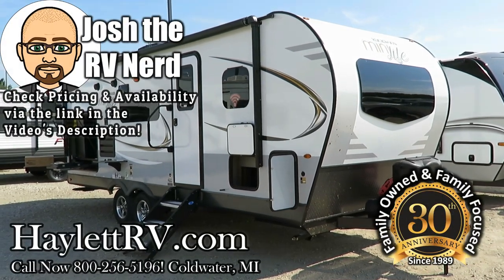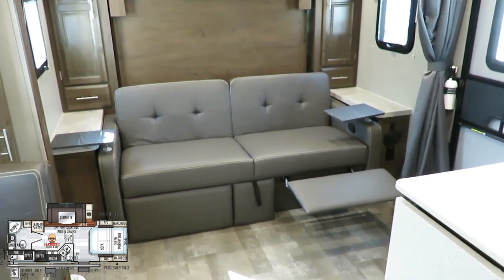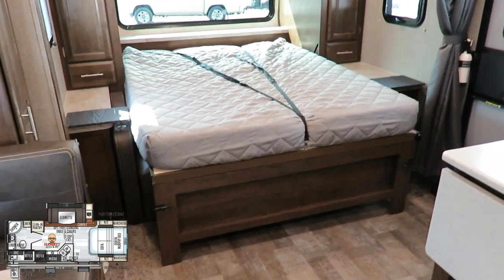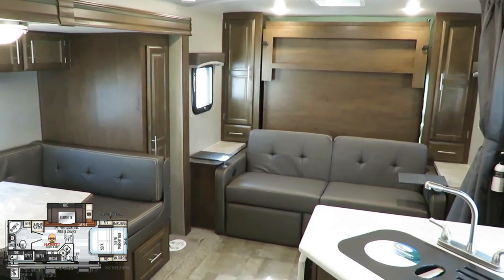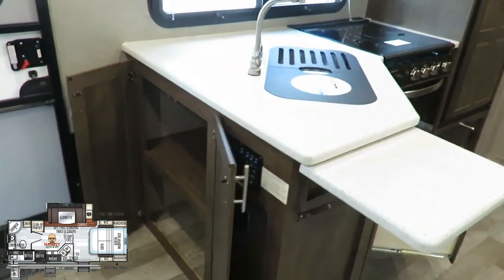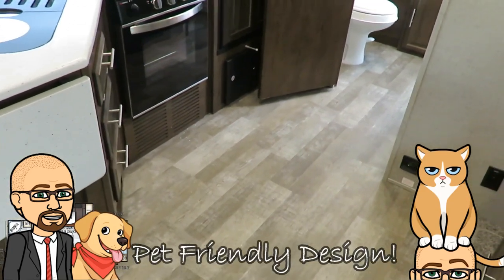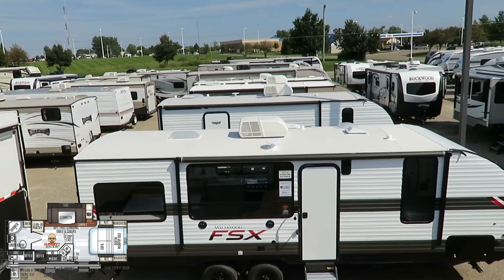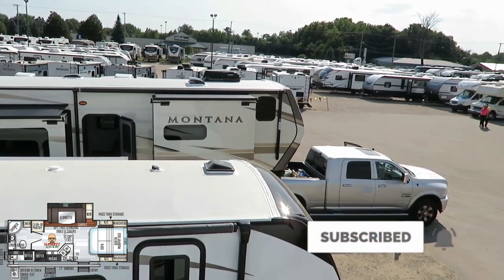UDPATED 2020 Rockwood 2507S Murphy Bed Ultralite Camp Kitchen Couple's Travel Trailer